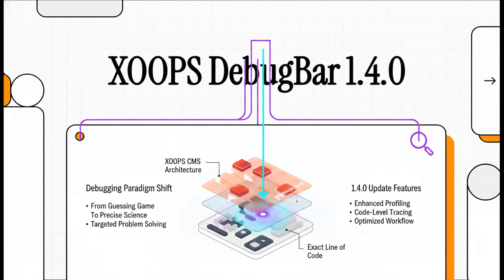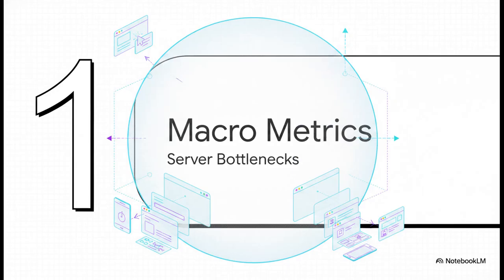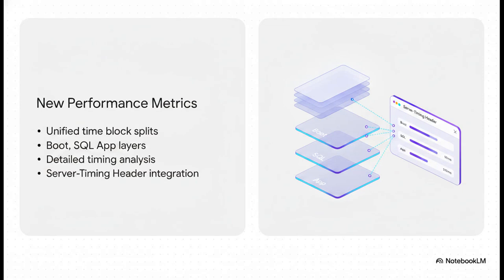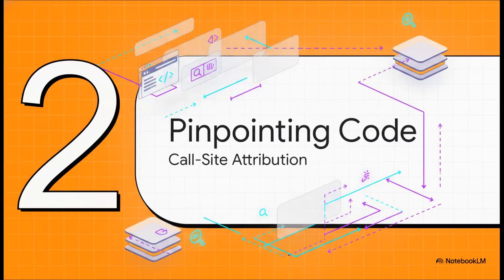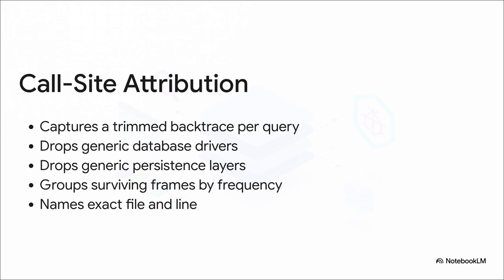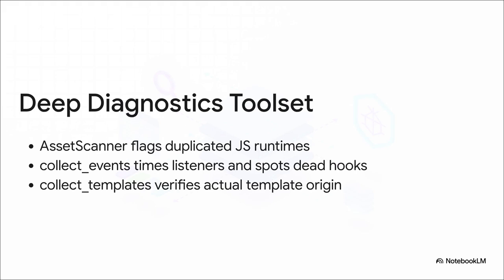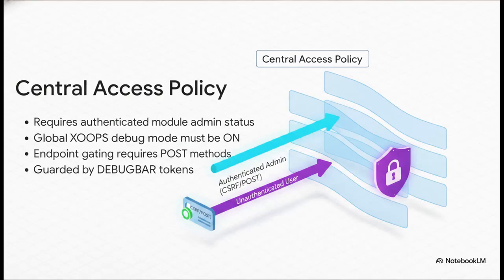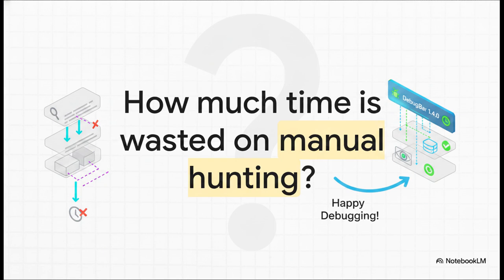XOOPS DebugBar 1.4.0 Explainer 2